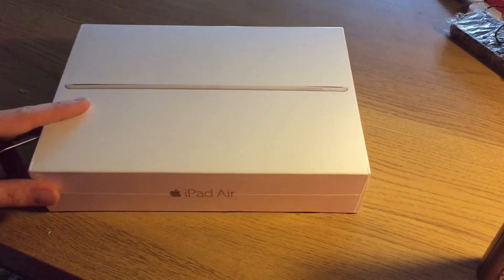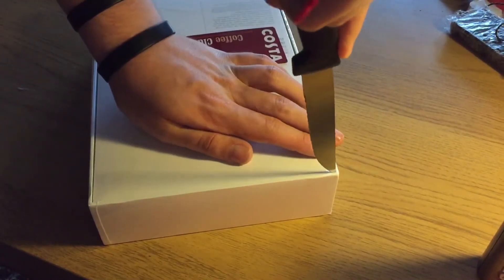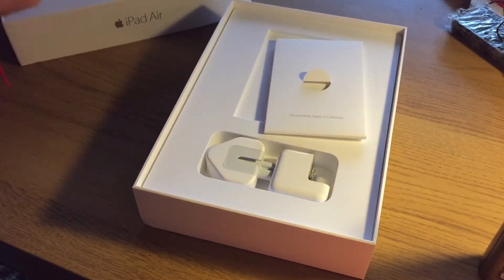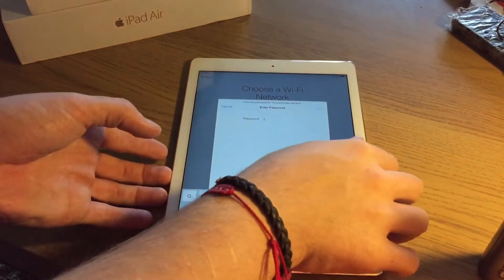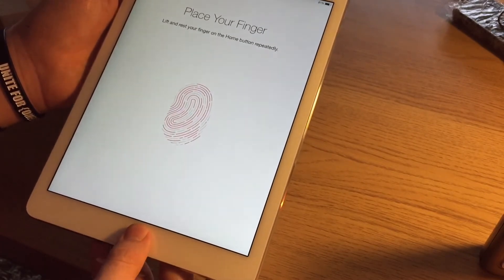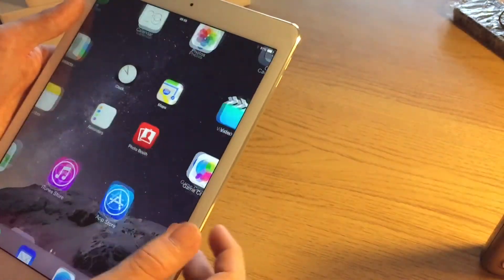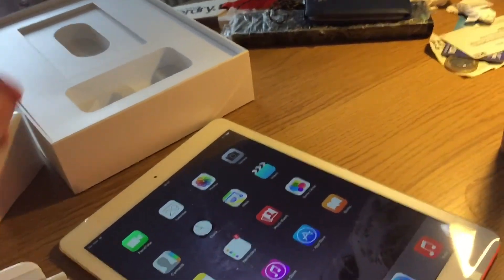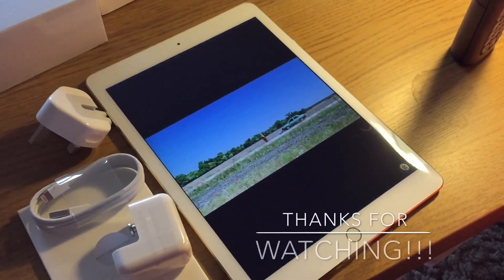Apple IPad Air 2 Unboxing (wifi only)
Hi YouTube today I am Unboxing the iPad air 2 I know it's late Internet troubles.